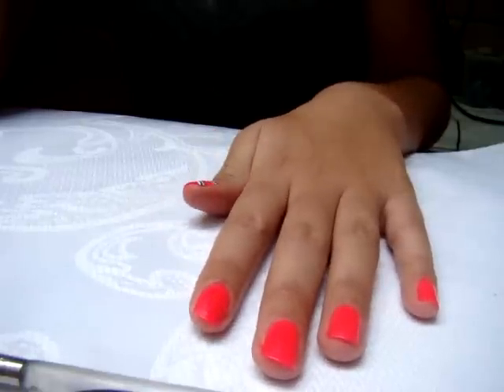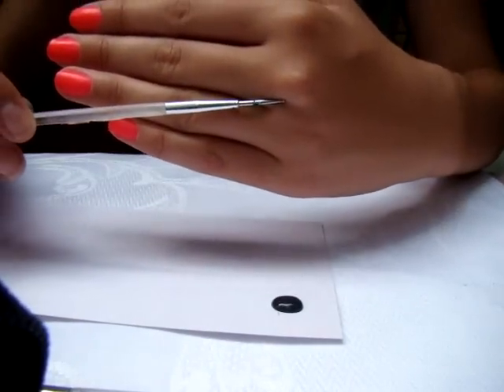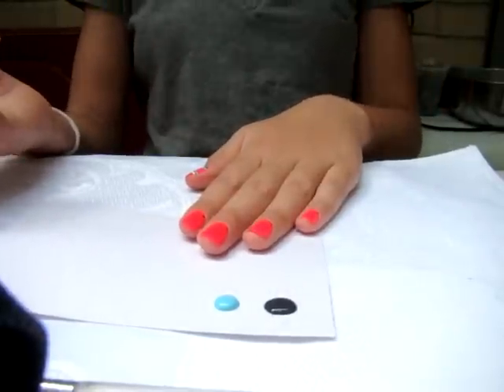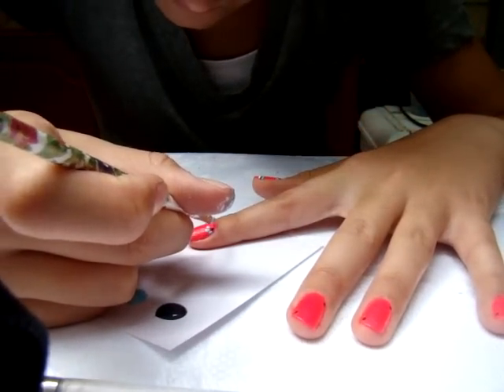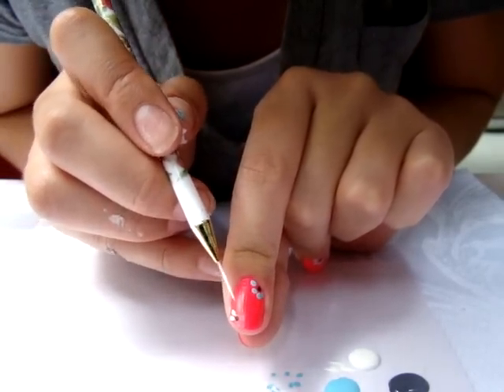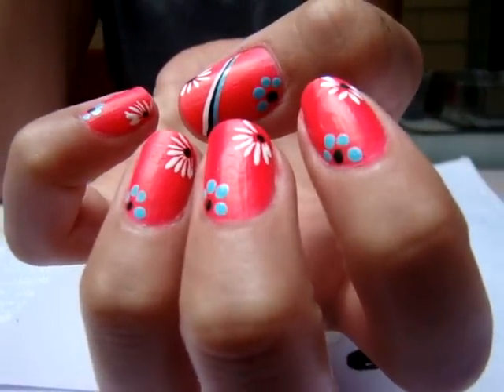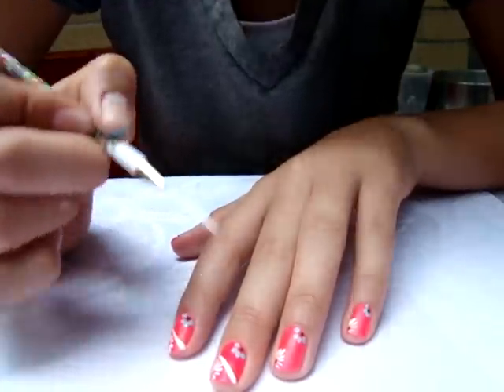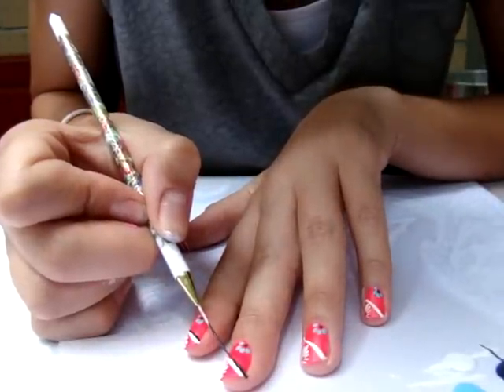fun summer nail art tuturial!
ppppplllleeeeaaasssseeee subb me!